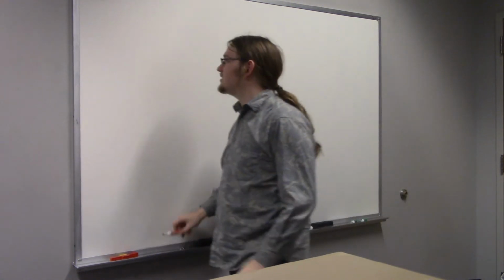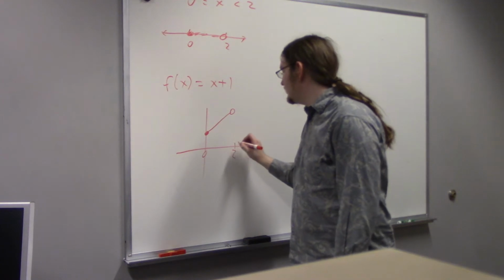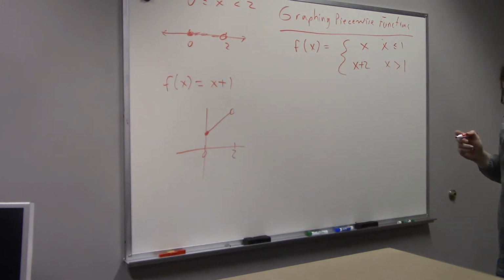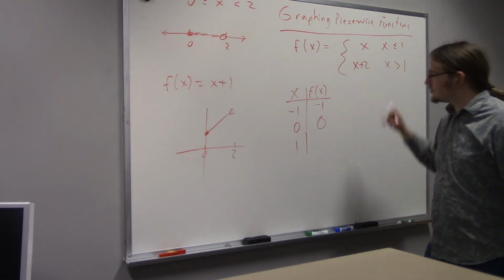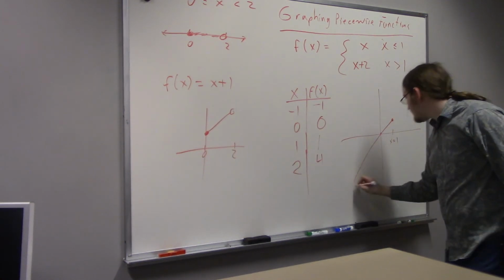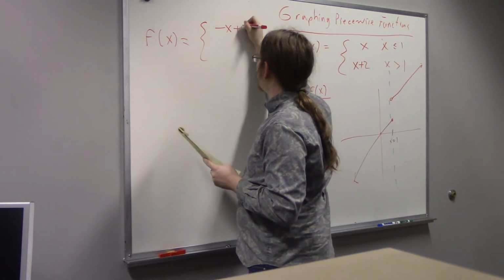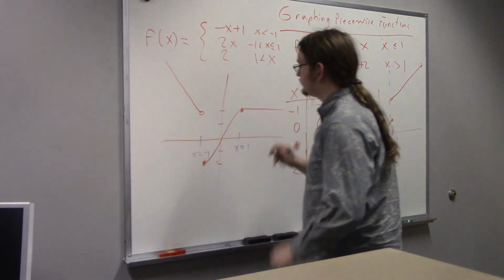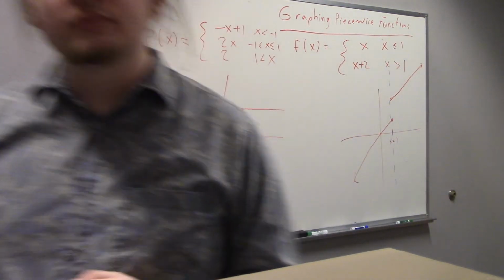Jordan Almeter - Spring 2018 Graduate Lecture Clip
Here is a short lecture clip of myself on the subject of graphing piecewise linear functions. This is a second attempt, due to a technical error recording the first attempt.